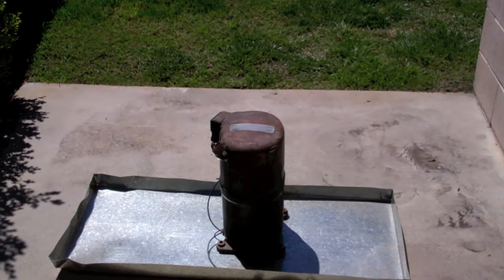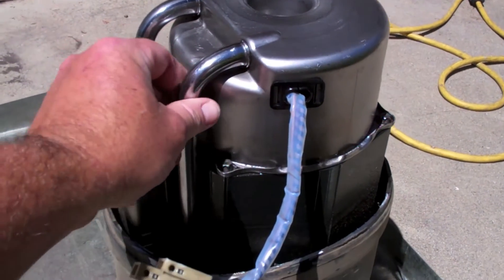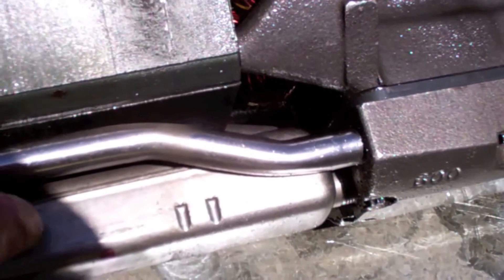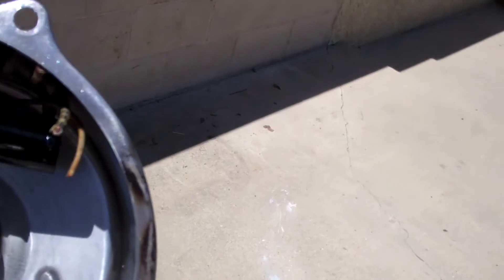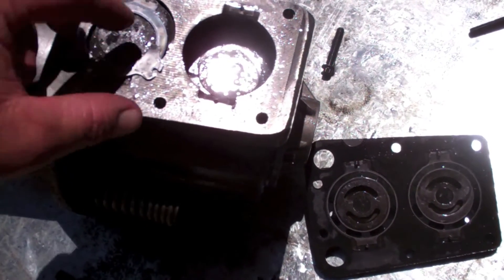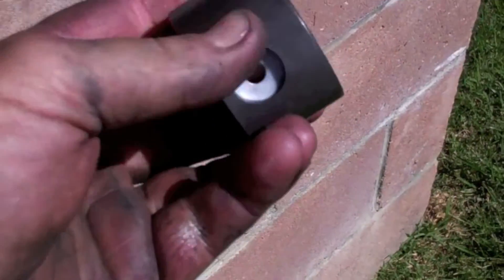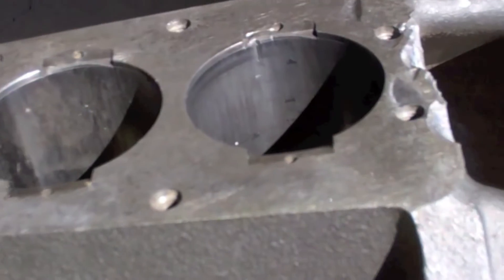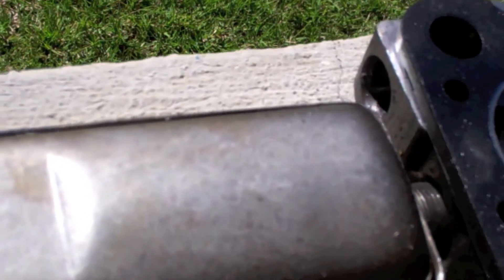HVAC 5 TON COMPRESSOR DESTROYED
This is a Bristol with a lock rotor due to broken valves.Video for Licensed HVAC Professionals ONLY, Please do NOT attempt any Procedures without Professional HVAC Training . (Hazardous)
These are the tools I use